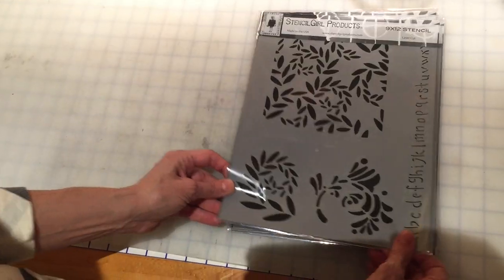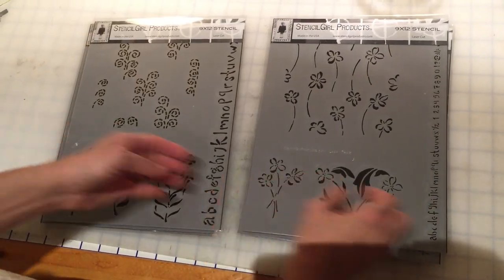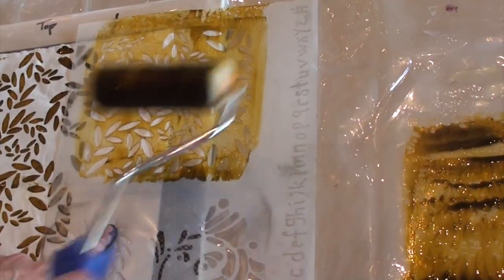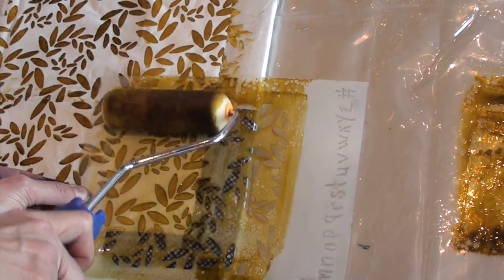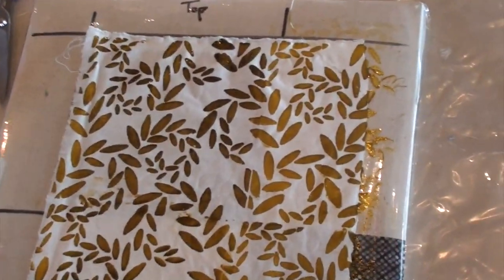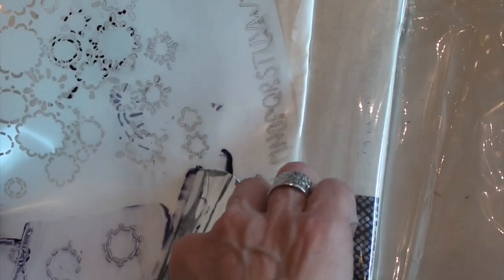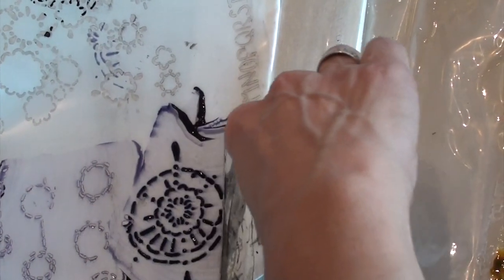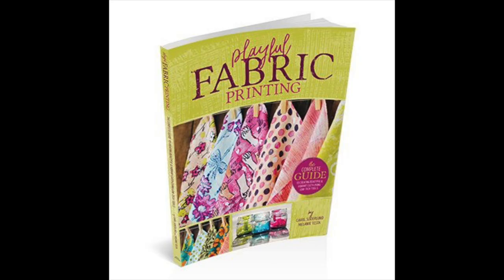StencilGirl by Melly Testa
Melly Testa is working with StencilGirl to release a line of stencils! These stencils can be used independently or together with my line of stamps, called Melly Marks.